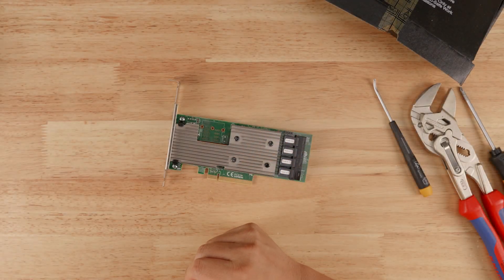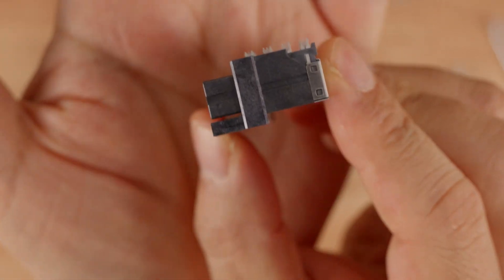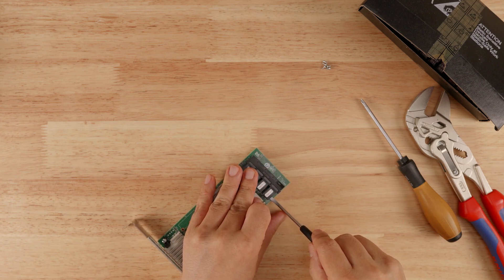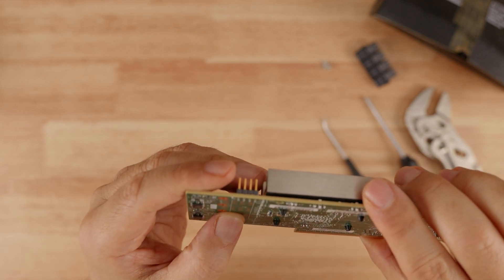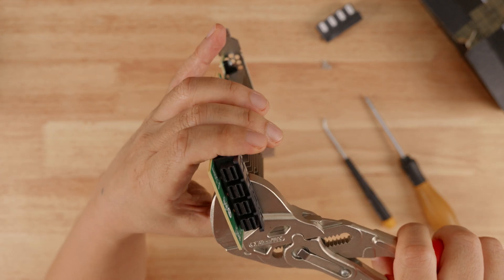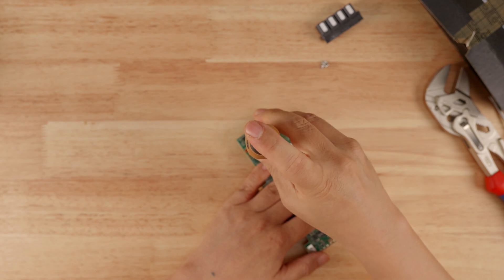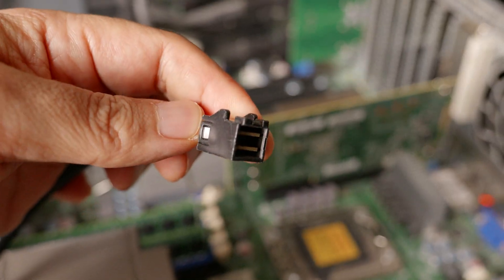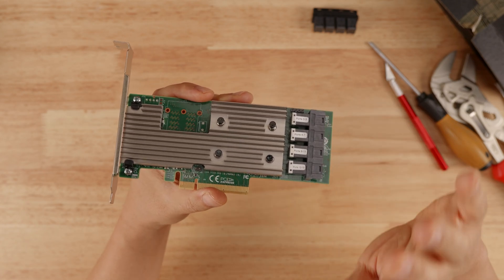Repairing Quad-Port SFF-8643 connector on LSI Broadcom 9305-16i | A Day In The Life of Art of Server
In this video I will repair the broken SAS SFF-8643 quad-ports on a LSI 9305-16i controller card. I've repaired the dual port SFF-8643 before, but this is my first time repairing a quad-port SFF-8643 connector so I thought I would record and share it. I found out the quad-port is a bit harder to pry off as it has so many more compressed pins, or maybe because this was my first attempt.

To purchase a quad-port SFF-8643 right angle SAS connector at my eBay store
To purchase a dual SFF-8643 right angle SAS port connector at my eBay store